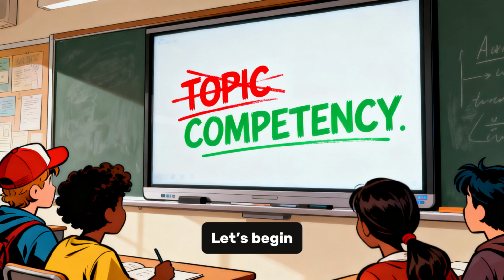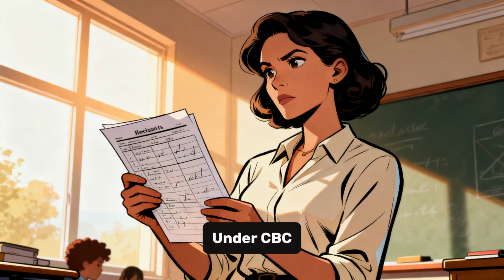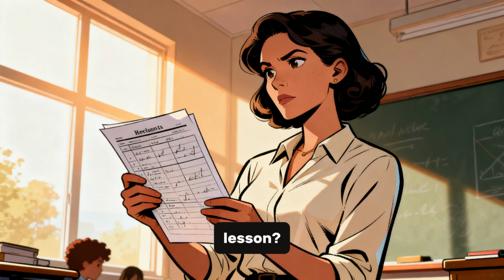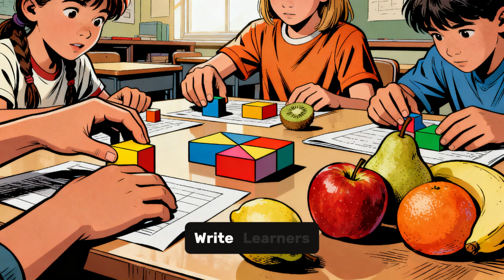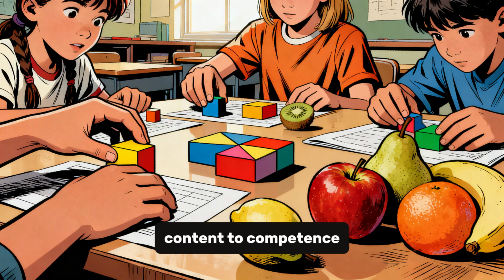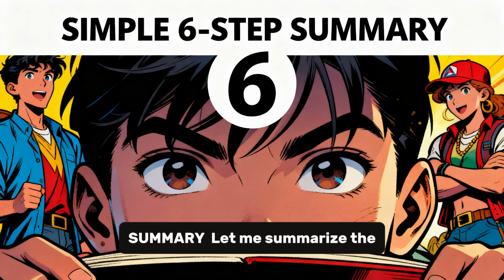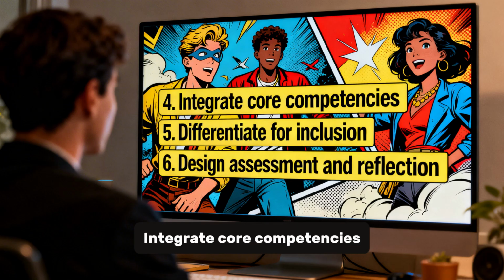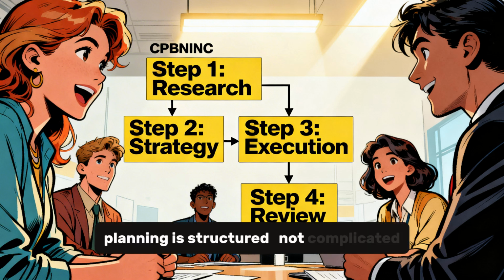25 February 2026